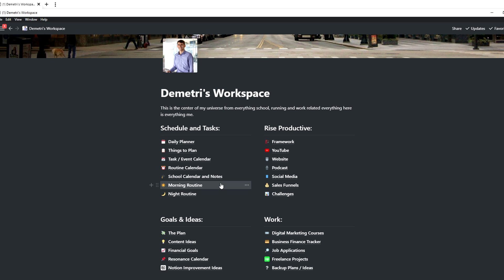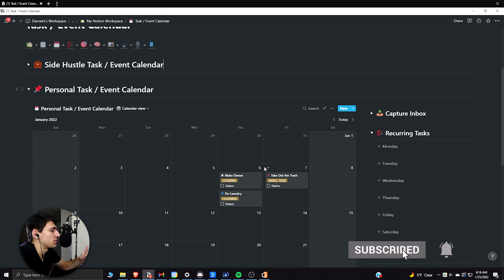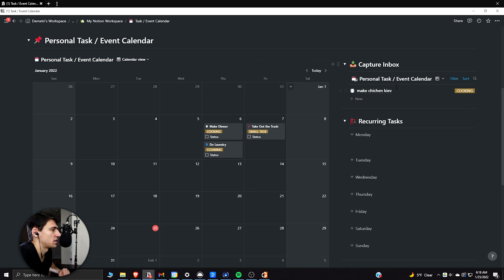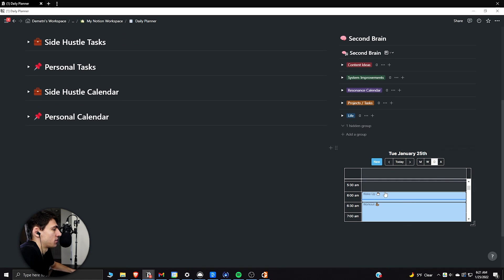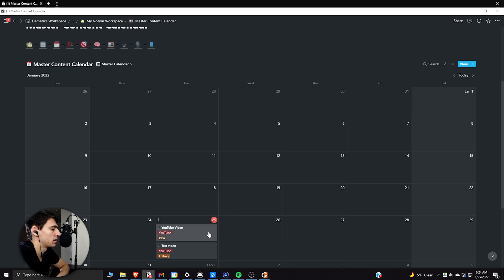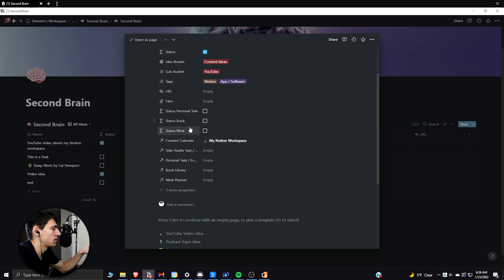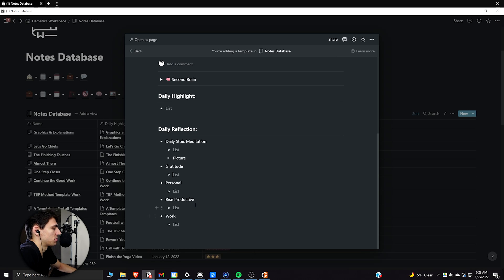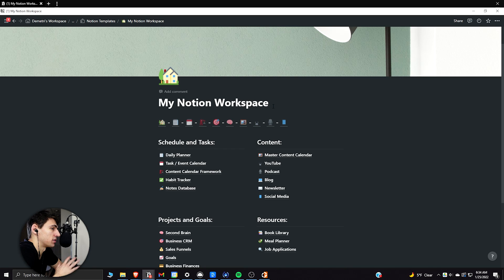How I Organize My Life with Notion (2022)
Notion has been my favorite productivity app for years. How I organize my life in Notion is unique and it has changed constantly for the past few years. This Notion setup tour is one I’m proud of but I’m sure will change throughout the rest of 2022 and beyond.

⏰ TIMESTAMPS:
0:00 - Nostalgia
1:42 - Separating Task
5:49 - Taking Action
7:37 - Project Management
11:15 - Notes + Journal
12:13 - Habit Tracker
12:51 - The Future